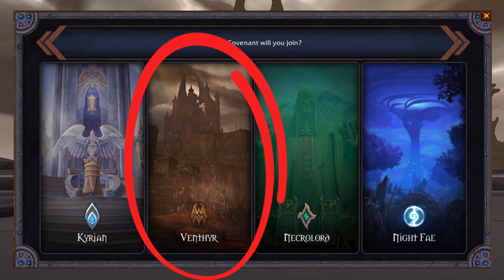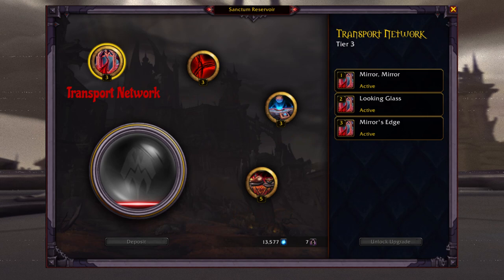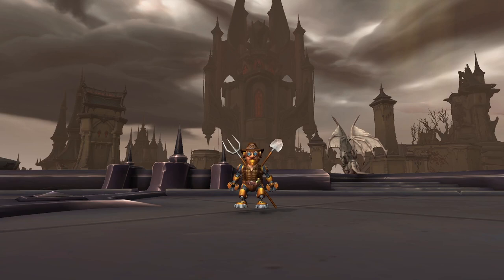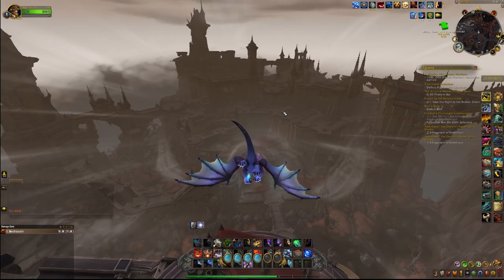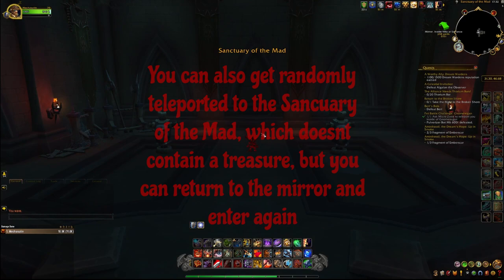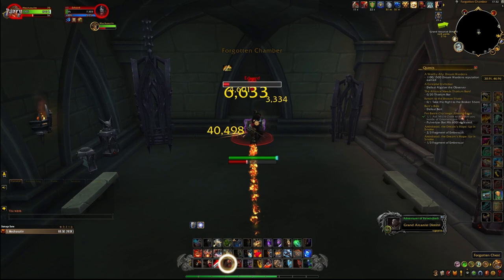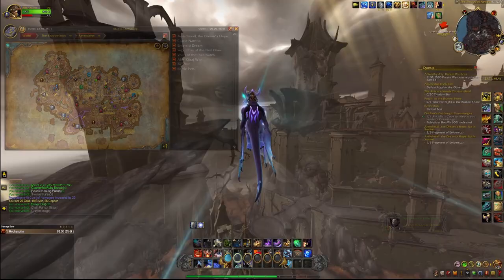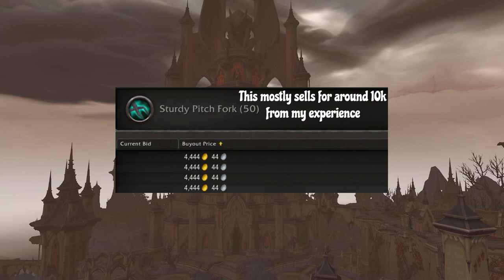[WoW Treasure Trove #9] - Venthyr Mirror Network (Gold-making Guide)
In today's video, we will have a look at some grey items and a pet that come from Revendreth. To obtain these items, you first need to upgrade your Mirror Network to rank 3. I consider this a quick and easy gold farm, which can make you a lot of gold.
The Auction House prices are from EU Silvermoon.

Hope this video helped you understand how to obtain the items :)

Broken Mirror Groups and Locations:

Group 1:
/way #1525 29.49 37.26 Mirror, Room with Cooking Pot
/way #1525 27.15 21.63 Mirror, Room with Elite Spider
/way #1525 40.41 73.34 Mirror, Inside House with Sleeping Wildlife

Group 2:
/way #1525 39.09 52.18 Mirror, Room on Ground Floor
/way #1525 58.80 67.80 Mirror, Inside House with Stonevigil
/way #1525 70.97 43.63 Mirror, Room with Disciples

Group 3:
/way #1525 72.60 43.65 Mirror, Inside Crypt with Disciples
/way #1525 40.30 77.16 Mirror, Inside House with Wildlife
/way #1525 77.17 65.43 Mirror, Inside House with several Elite Mobs

Group 4:
/way #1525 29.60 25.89 Mirror, Room with Elite Soulbinder
/way #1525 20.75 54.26 Mirror, Inside Villa at Entrance
/way #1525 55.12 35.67 Mirror, Inside Crypt with Nobles

Timestamps:
0:00 Intro
0:28 Prerequisites
1:24 Infused Rubies + Handcrafted Mirror Repair Kit
1:40 Finding the Mirrors
2:05 Why Farming It?
3:17 Auction House Prices
3:27 Outro